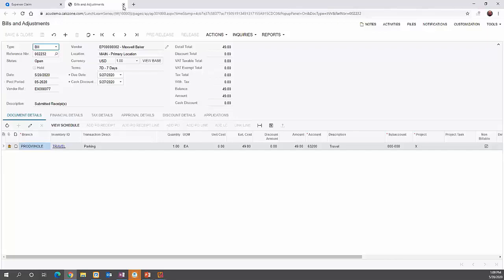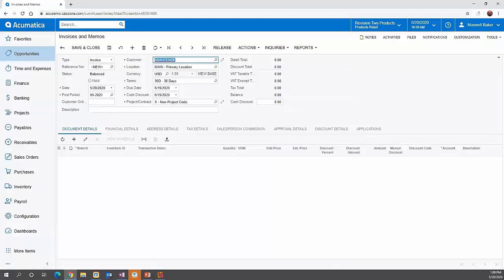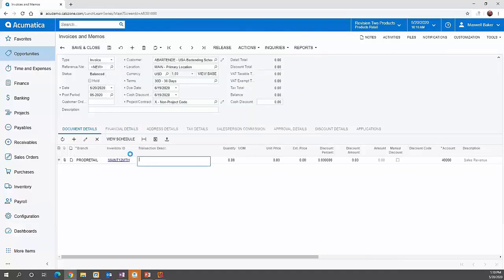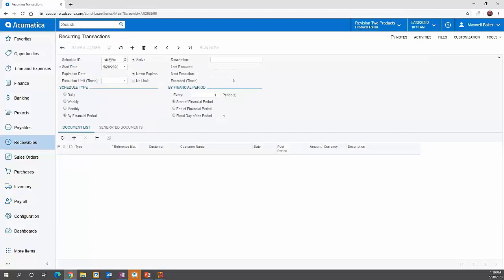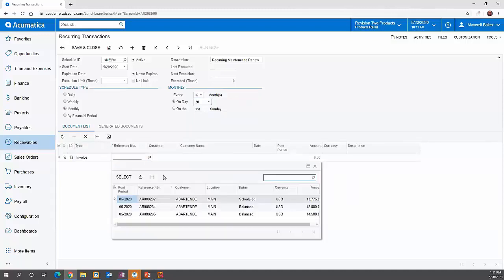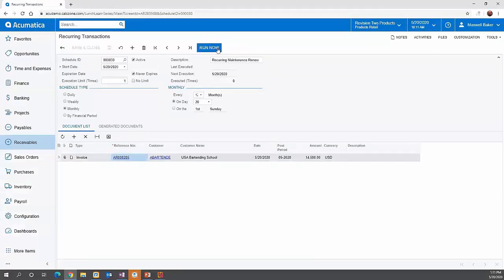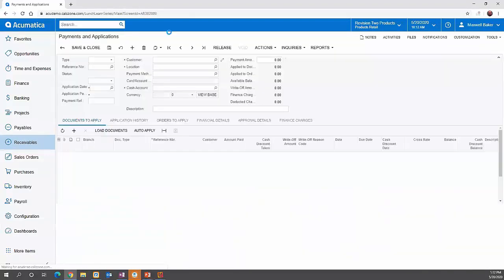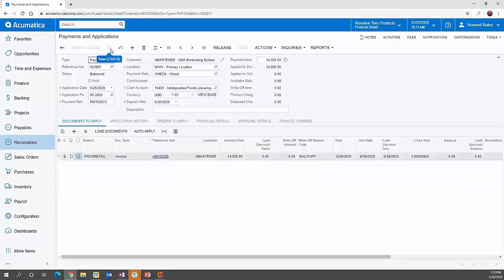Quick Look at Invoices, Recurring Transactions and Cash Receipts in Acumatica Accounts Receivable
- There are some specific ways that Acumatica accounts receivable module is different than ERP systems. In this demo, we will show you three features that we like – creating detailed invoices, setting up recurring transactions, and the cash receipt process.

This is a snippet from a detailed Acumatica overview.